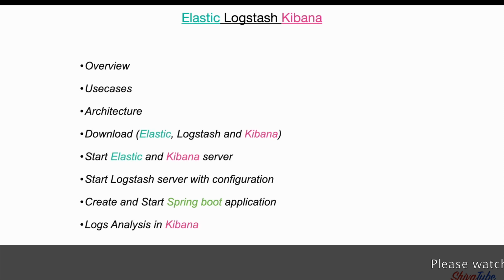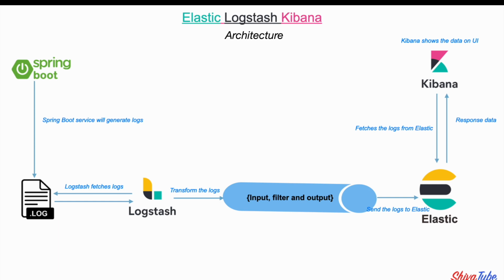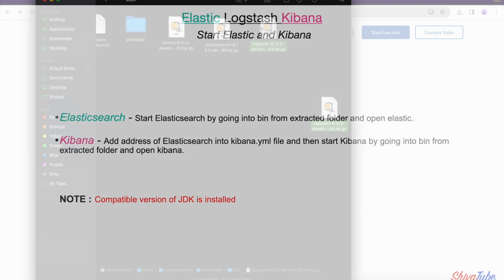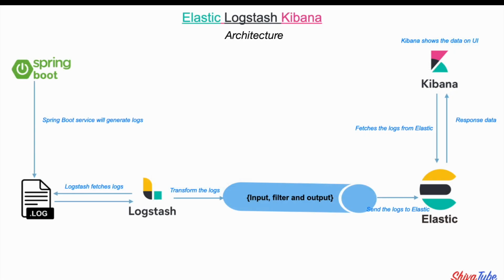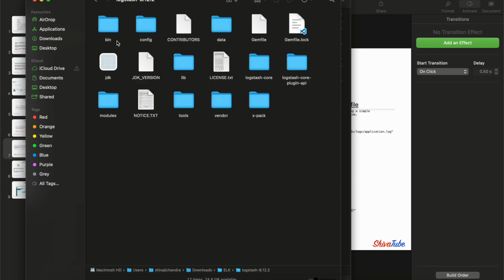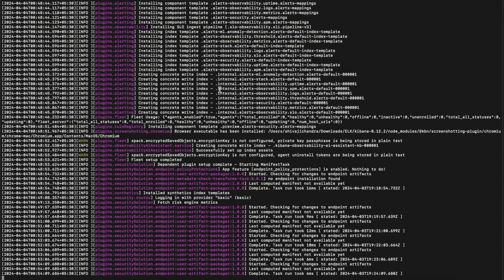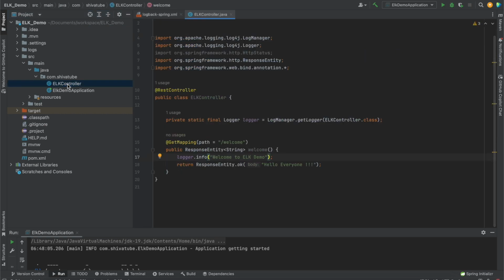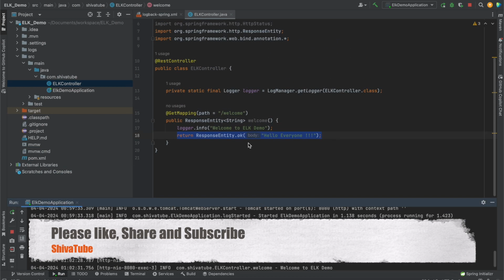ELK Integration with Spring Boot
This video shows how we can integrate Spring boot with Elastic, Logstash and Kibana for centralised our logging mechanism.

No tech jargon, just simple steps to get ELK (that's Elasticsearch, Logstash, and Kibana) up and running smoothly alongside your Spring Boot app. 🚀💻 Say hello to organized logs and bye-bye to headaches! 📝👋

We'll walk you through each step, making it as easy as pie. 🥧

Want to dive into the code? Check out the GitHub repository for this project: GIT Repo